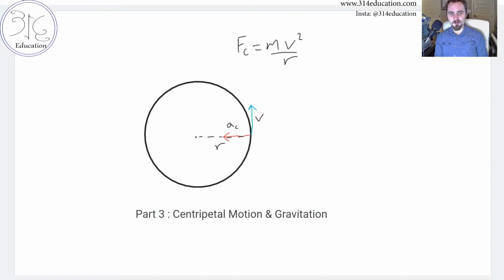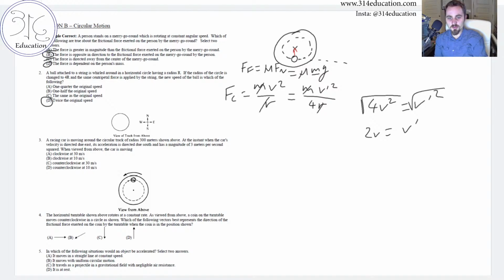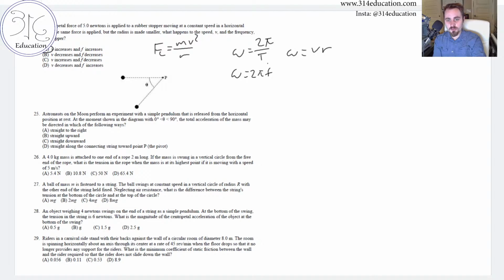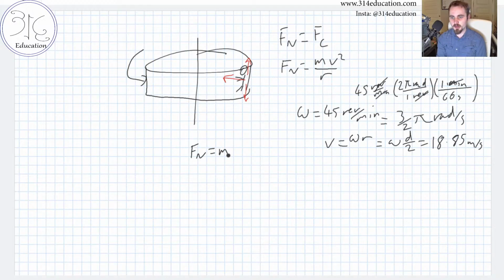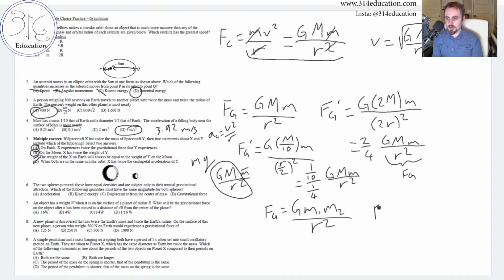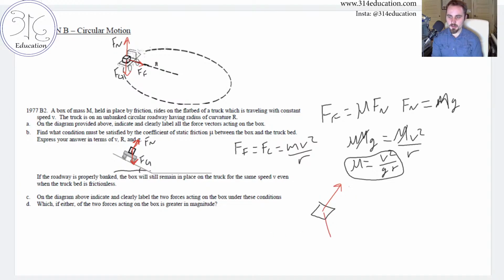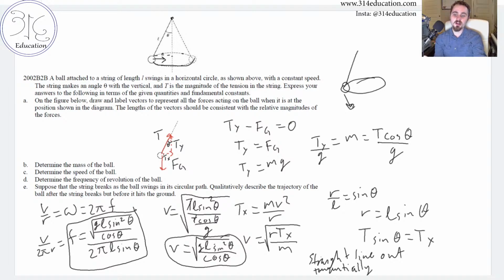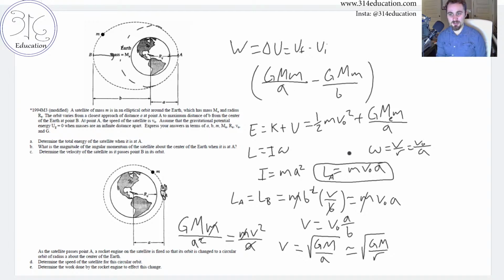AP Physics 1 Review: Centripetal Motion & Gravitation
Part 3 of our 8 part review series, we'll be looking at some practice problems regarding centripetal motion and gravitation, and discussing strategies to do well on the AP test